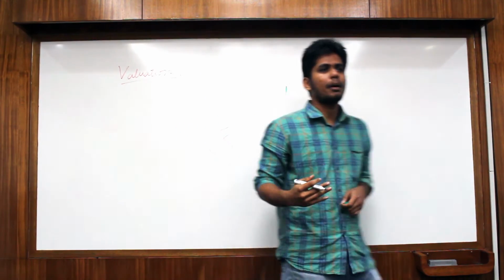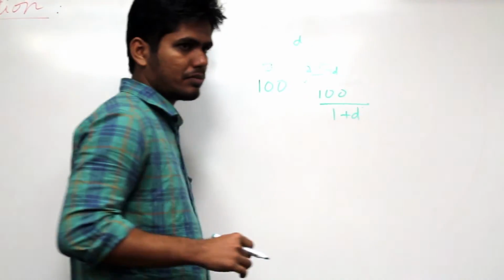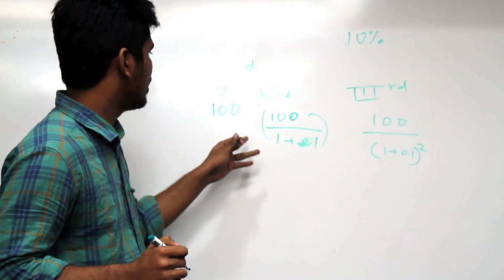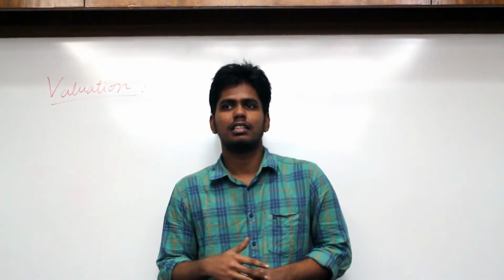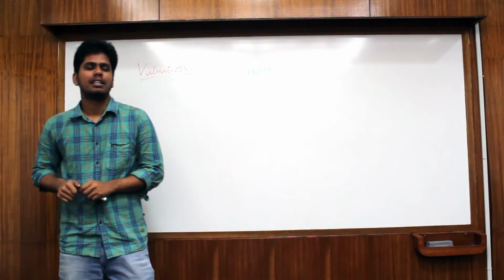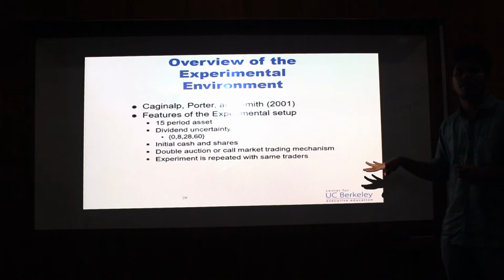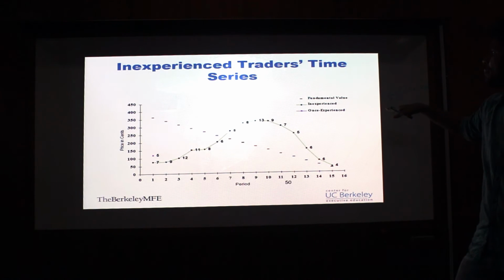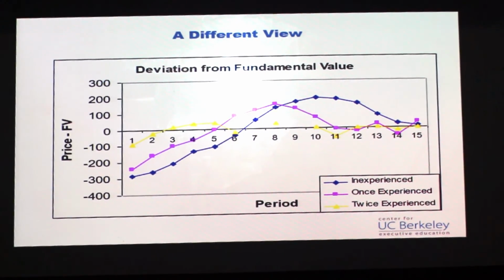Chandrashekar - "Valuation of assets" - pt.1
Saturday talks - 17Oct -2016
Chandrashekar on how to value assets. And more importantly, how to play with stock markets.